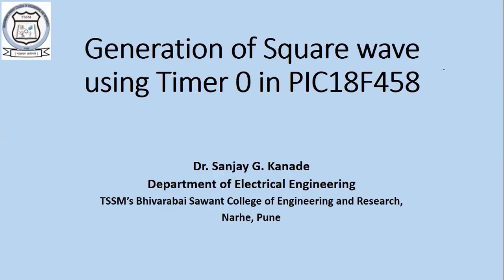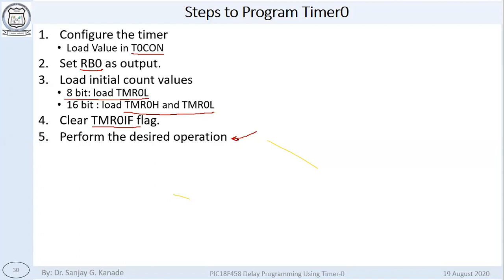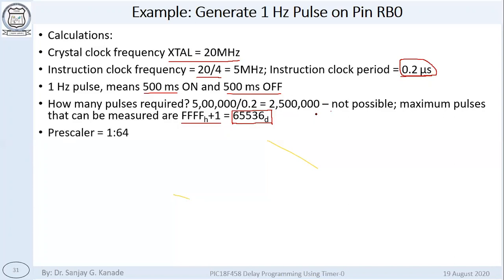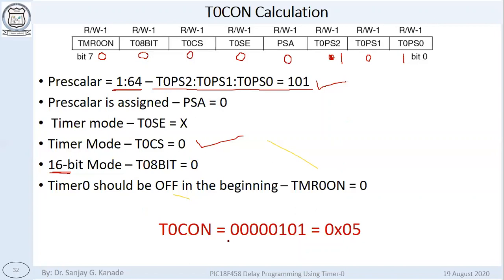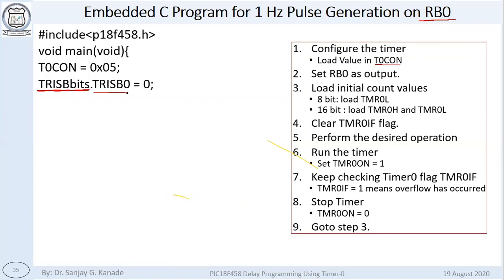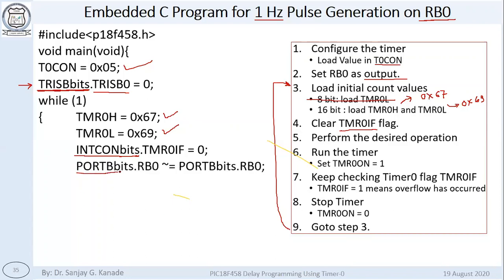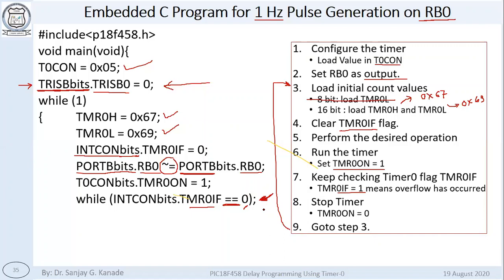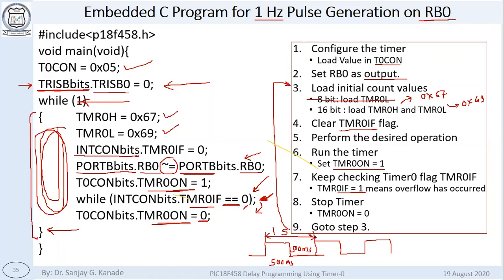Lecture Generation of square wave using Timer 0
In this lecture, we have discussed a problem of square wave generation using Timer 0  of PIC18F458.